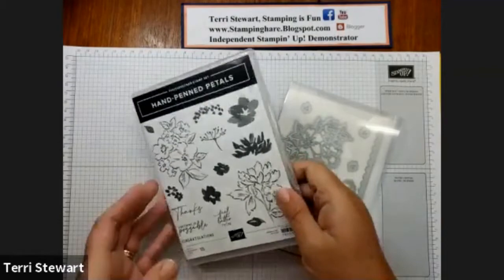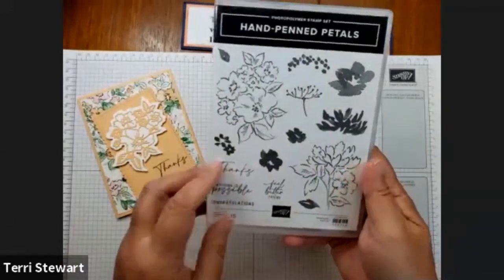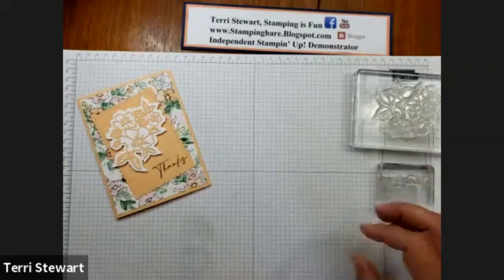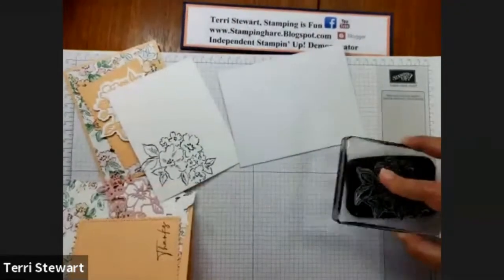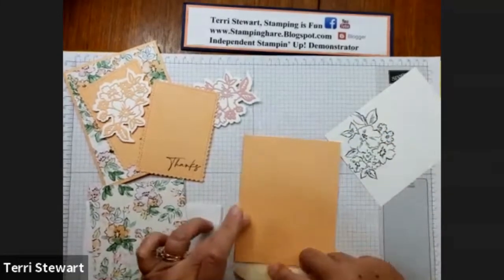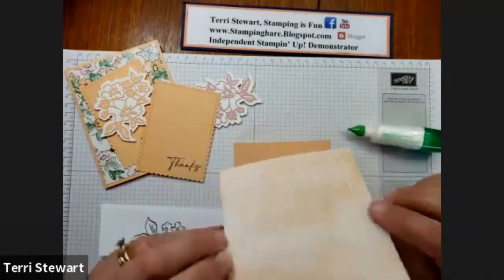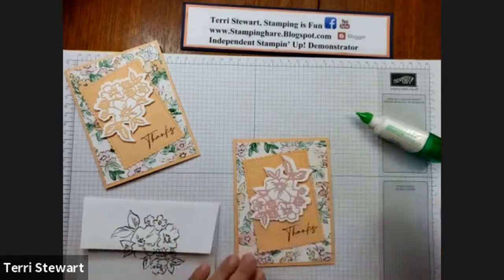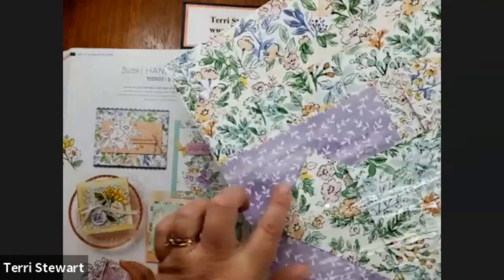Hand-Penned July Suite of the Month, Project 1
The Hand-Penned bundle from the Stampin' Up! annual 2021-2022 catalog is paired with the Hand-Penned designer series paper (DSP) and Stitched So Sweetly dies in this video tutorial to create a lovely Thank You card. This bundle is featured in my July Suite of the Month (SOTM) promotion. Click this link to view my blog post about this project and my SOTM details